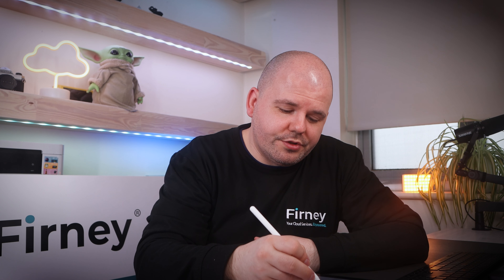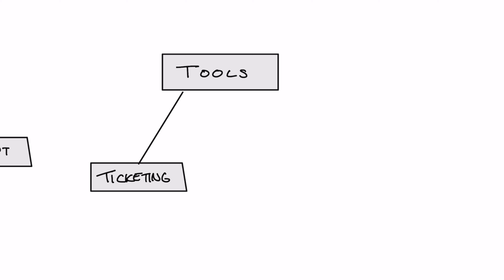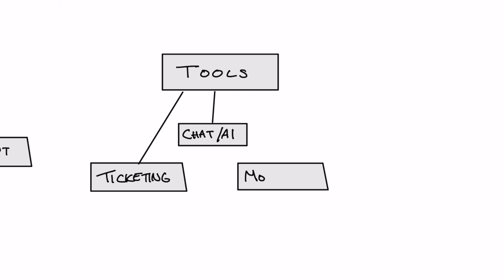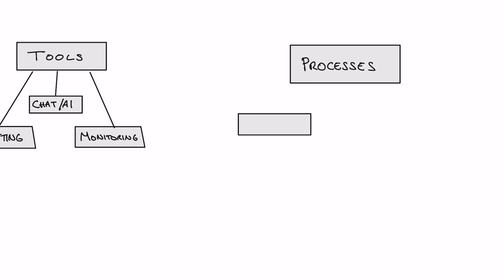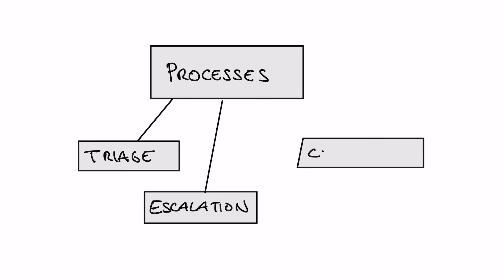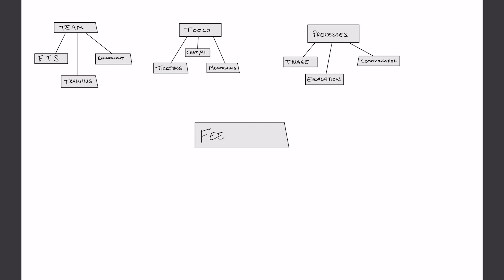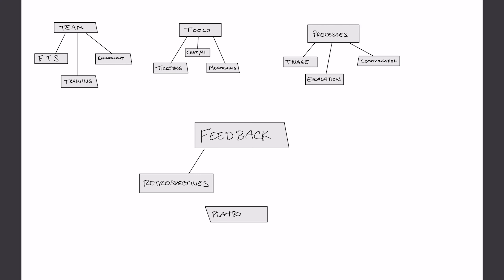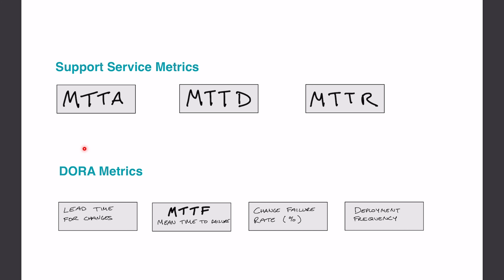How to build a 24 x 7 web support team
There's a reason the big-players websites rarely go down and it causes such an uproar when it happens.

Customers have a big problem with website outages. Sadly, if that's the experience a brand wants to give them, there are always alternatives.

The faster you respond to web downtime, the better your Customer Experience will be.

What do you do when no one is in the office?

Who do developers escalate their issues to when they don't know how to fix them quickly?

The answer is the 24/7 Web Support Team.

About Firney:
We provide Application Modernisation and Managed Cloud Services with a focus on Site Reliability Engineering across Google Cloud, Amazon Web Services and Azure.

We aim to post 1-2 videos per month on how to build more reliable web services, applications and sites.

We can help you with your website/web application's reliability and scalability through fully managed/hybrid support & training.